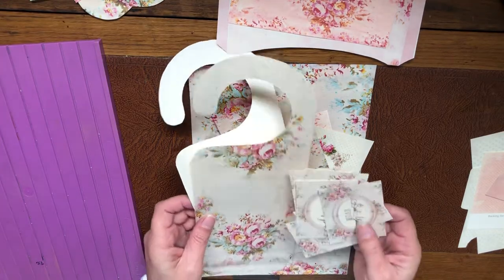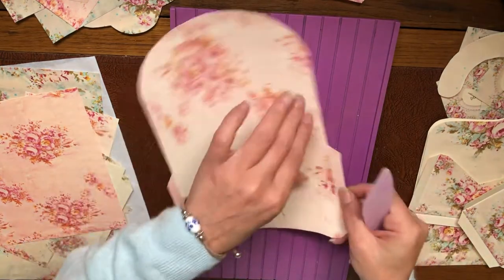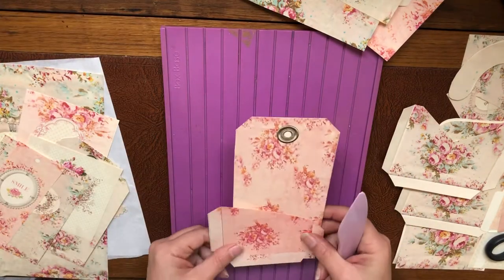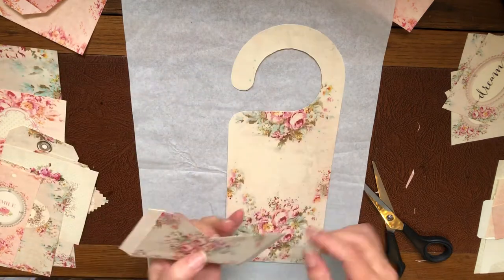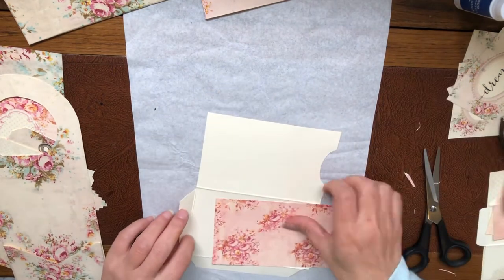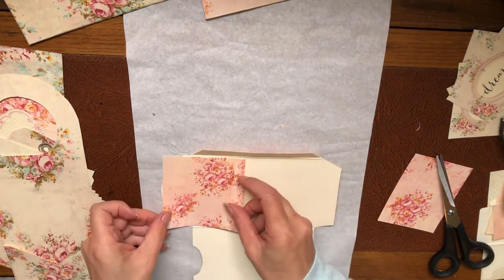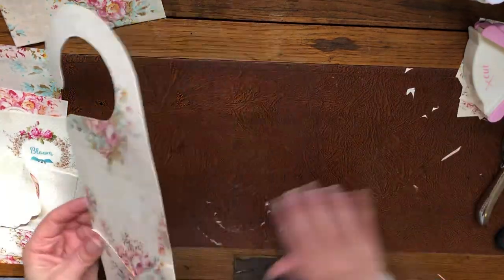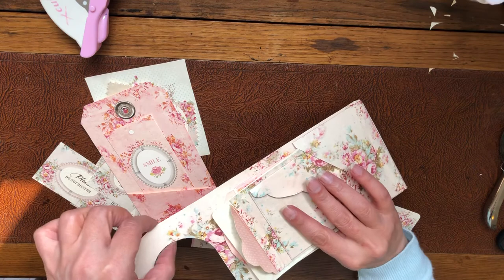Door hanger sign tutorial / with loaded pockets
Printed on ivory paper.